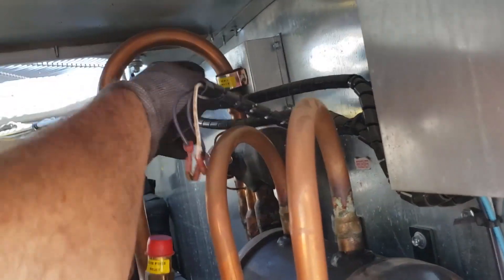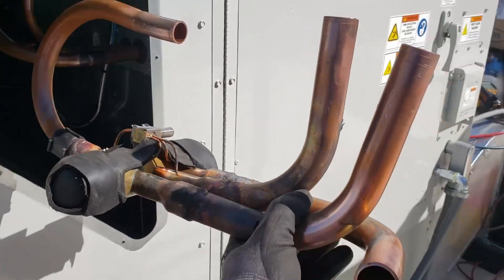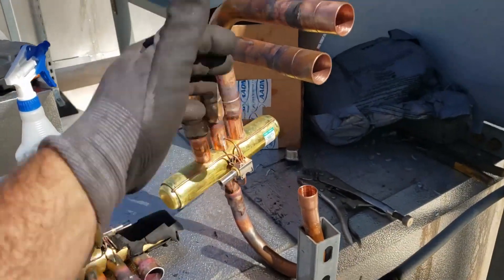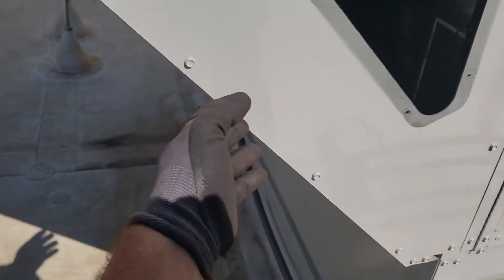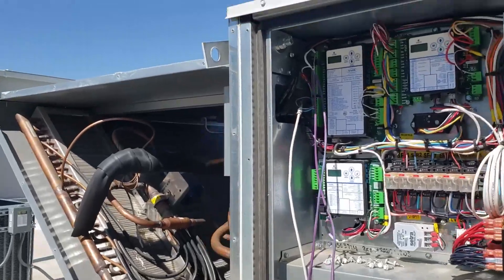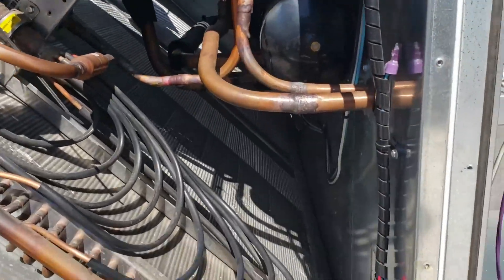Replacing a large Reversing Valve deep into an AAON MAU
I did receive a new battle-scar after reaching into this pig to replace that large reversing valve.

The old reversing valve would get stuck in between when changed over to cooling mode. - See previous video
When in heating mode it seemed to eventually finish switching over which is where it was when I returned this day to replace it.
When I energized the reversing valve it got stuck midway again.
There was more than 100 PSI differential pressure across the gas ports at the time.